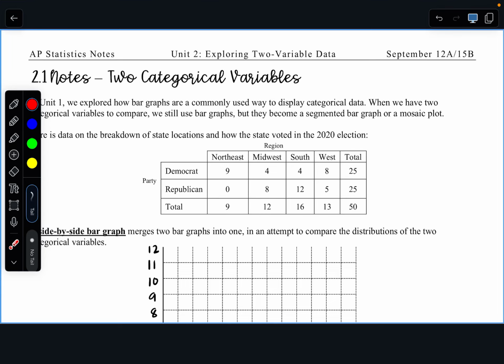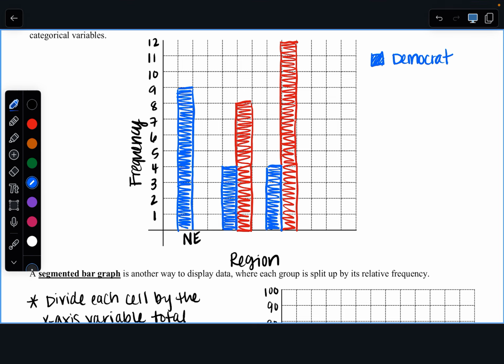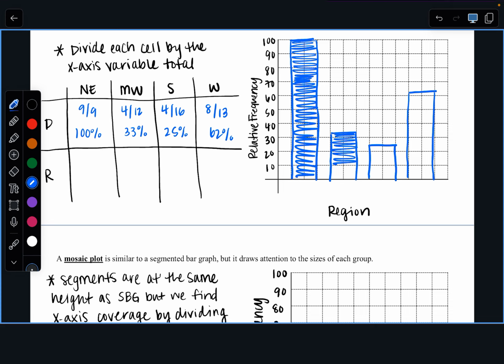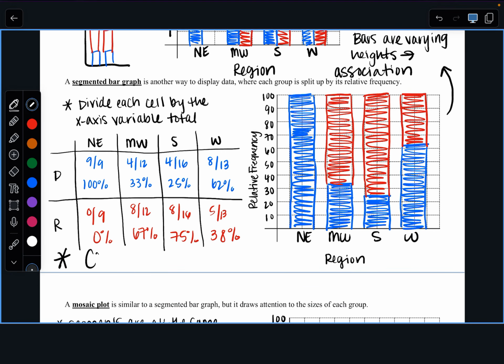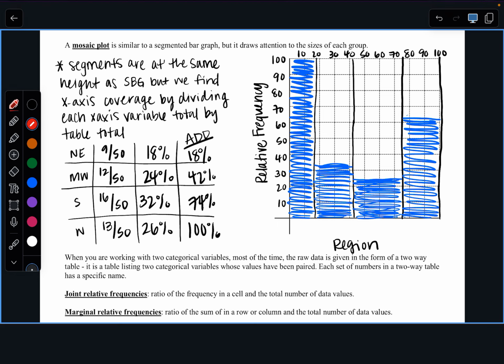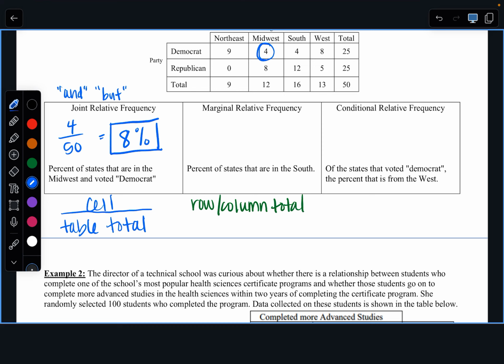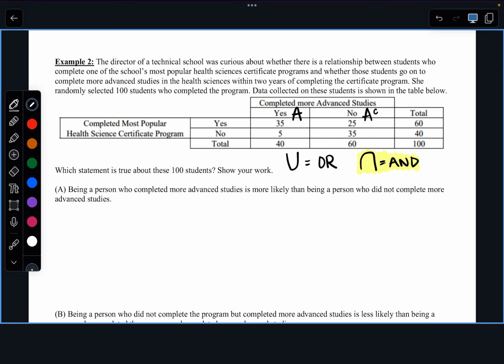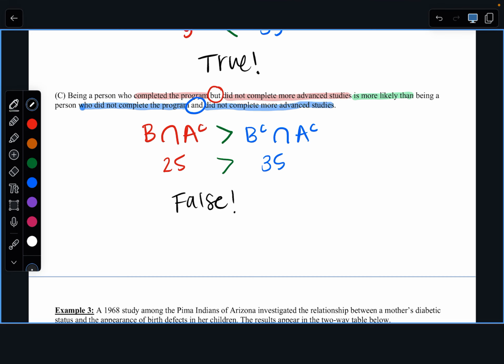2.1 Two Categorical Variables